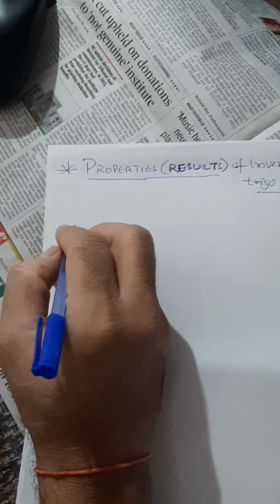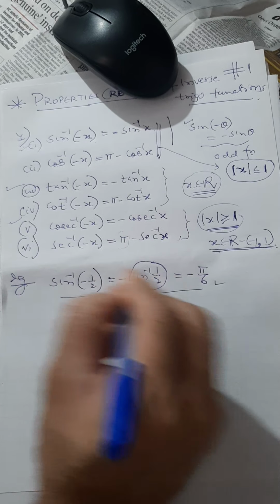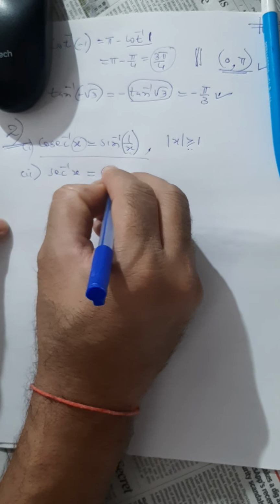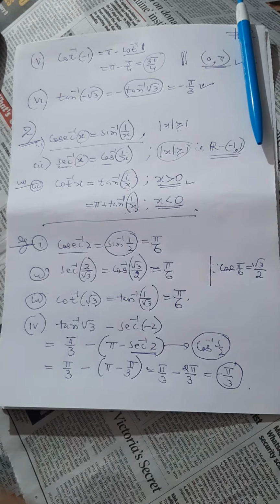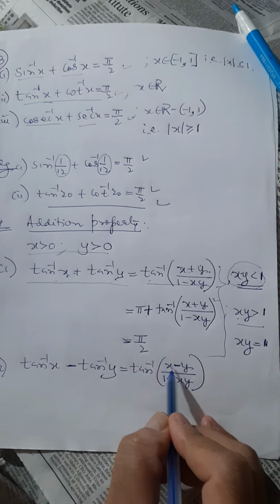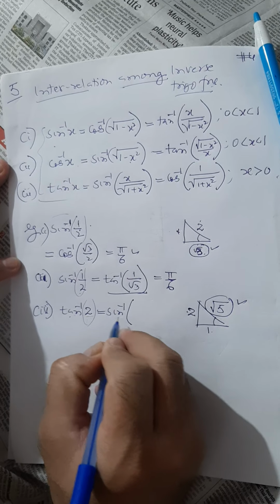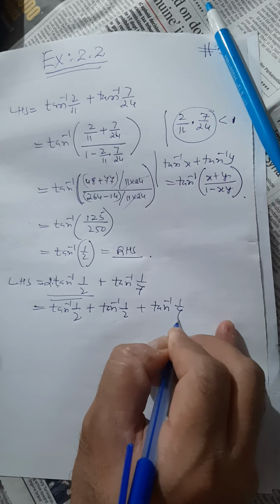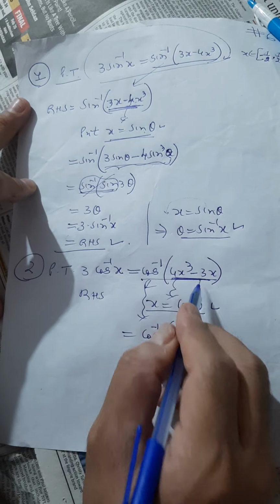Inverse Trigo Lect2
Properties of Inverse Trigo